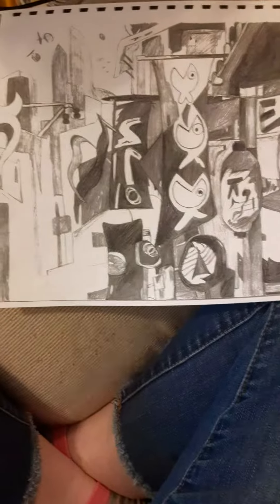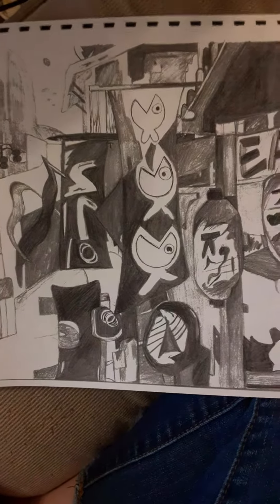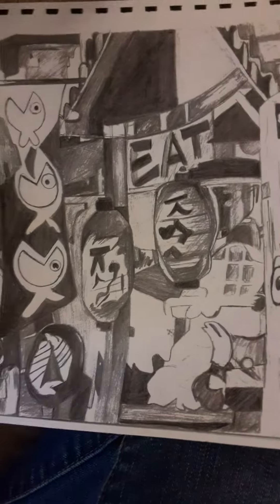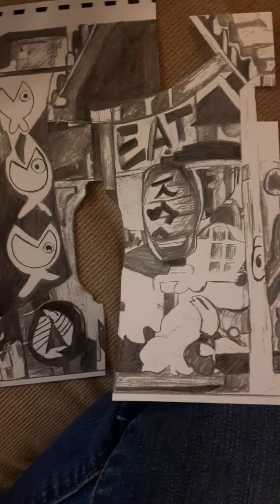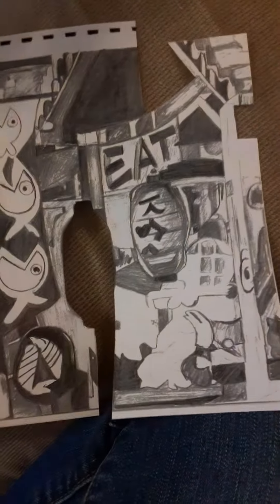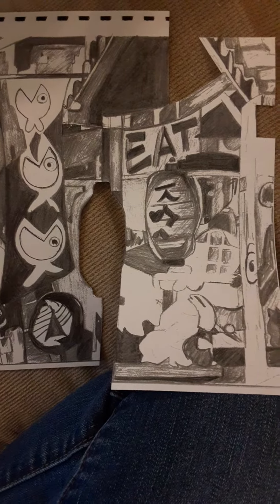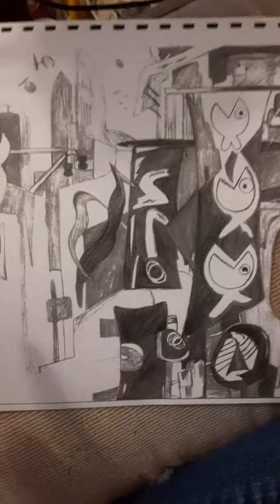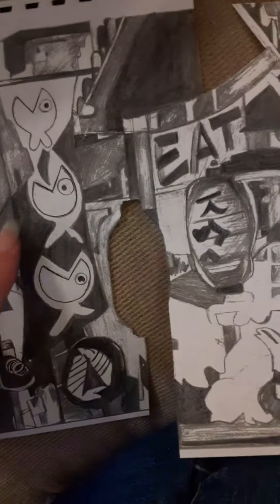Preparing for Saturday Art Class - Cut Outs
Drawing for the week inspired by Big Hero 6's production art - Visit the Jefferson Parish Recreation Department's website to register for a future class.